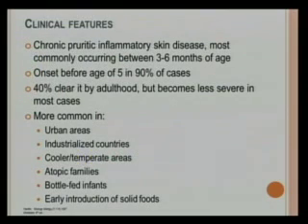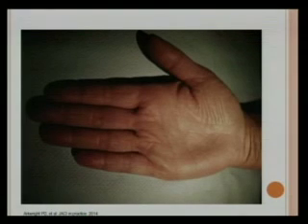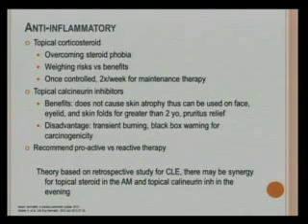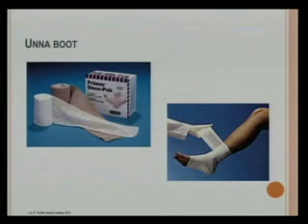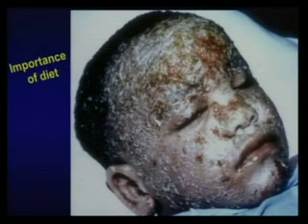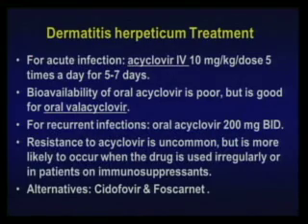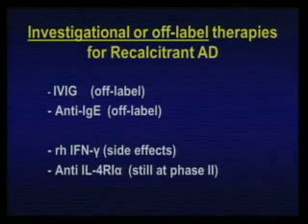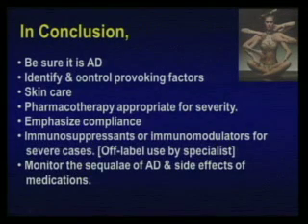Pediatric Grand Rounds 1-8-15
"Advances in Severe Atopic Dermatitis"
Hana Tartibi, MD
Allergy & Immunology PGY V

"Recalcitrant Atopic Dermatitis: New Approaches in Treatment"
Sami Bahna, MD
Chief, Allergy & Immunology